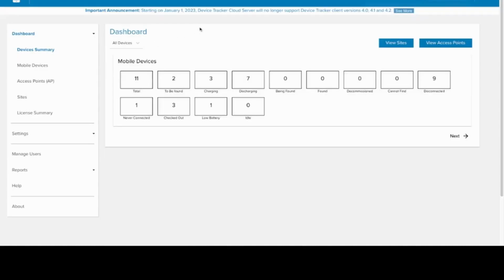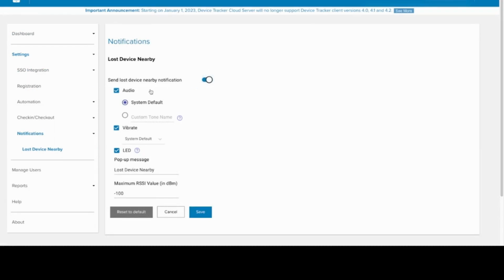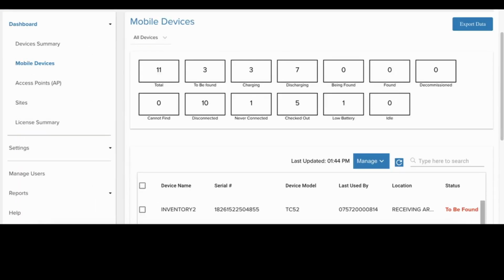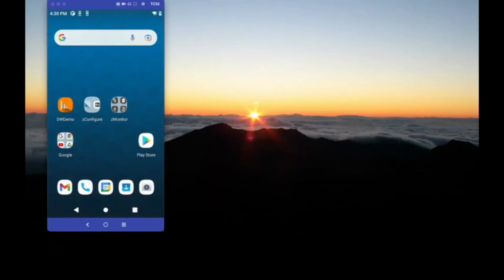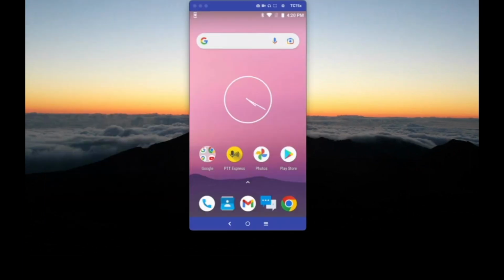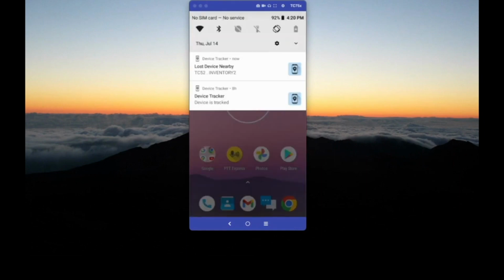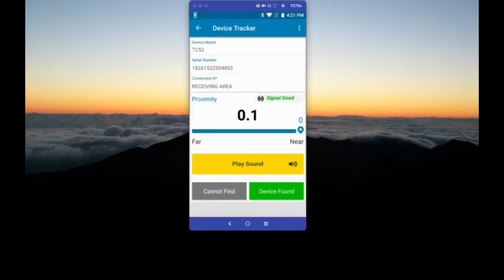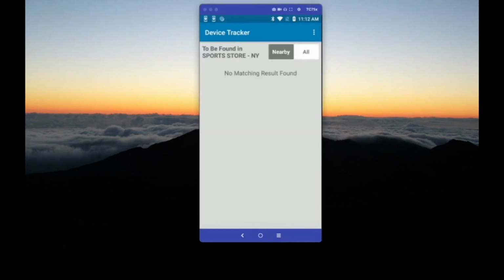Device Tracker - Lost Device Nearby | Zebra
Are you always looking for your devices? Eliminate time-consuming searches for lost mobile devices with Zebra Device Tracker. Learn about Device Tracker's feature that automatically detects lost devices nearby.